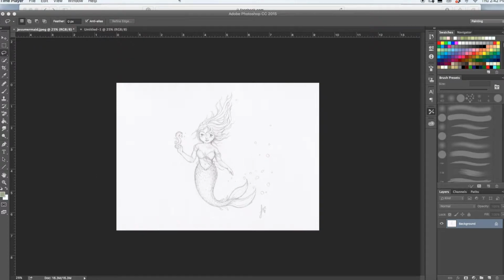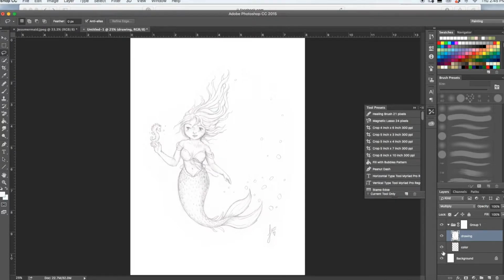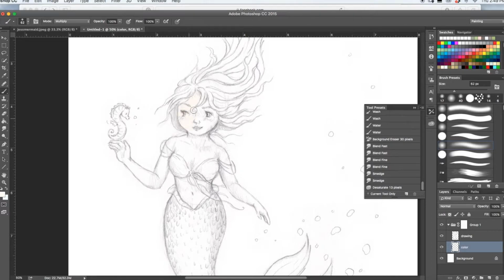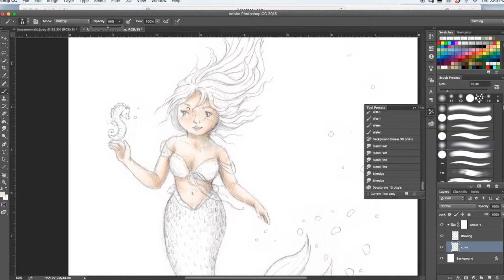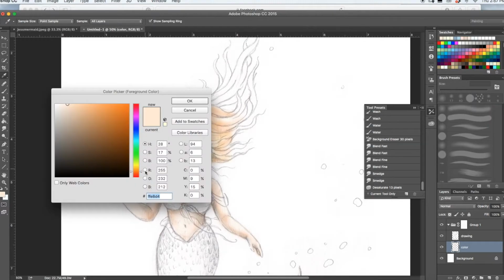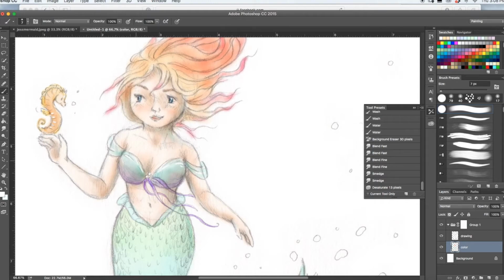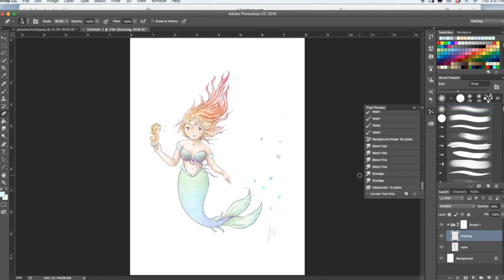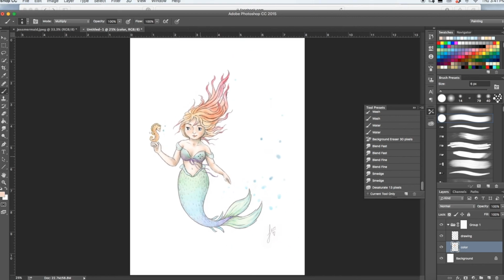If I were a - Mermaid! Mermaid Digital Painting Tutorial MerMay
Digital watercolor painting tutorial in Photoshop CC. Detailed step by step instructions on how to create realistic paintings in a digital format.